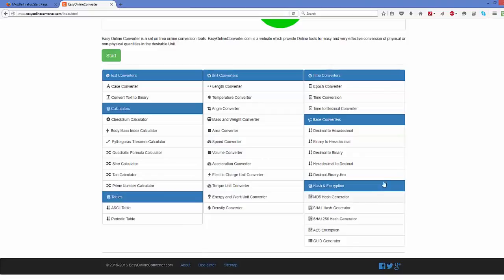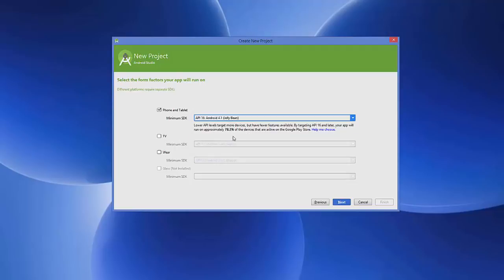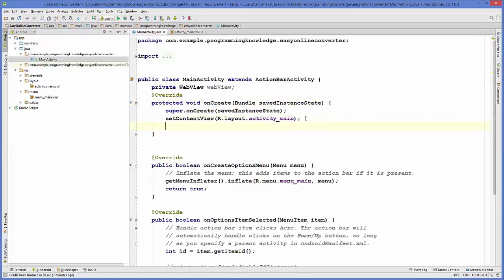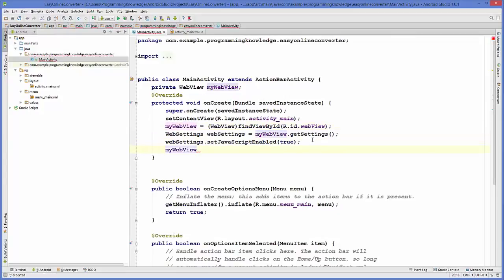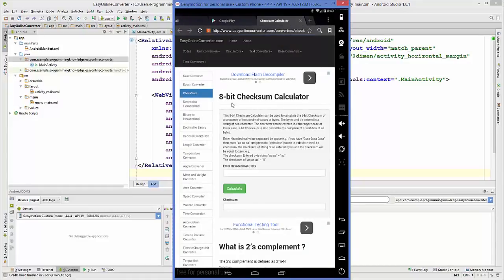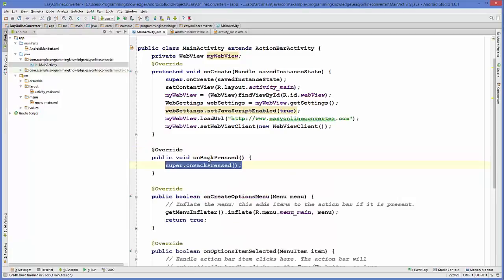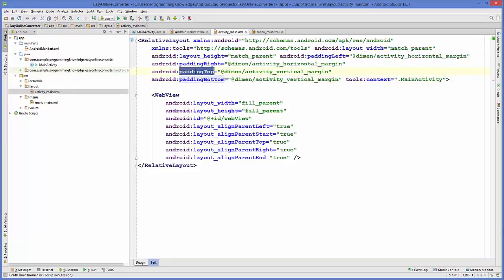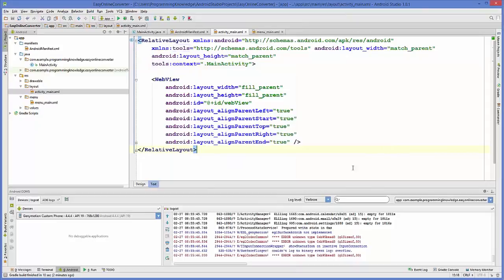How to Convert a Website into Android Application using Android Studio